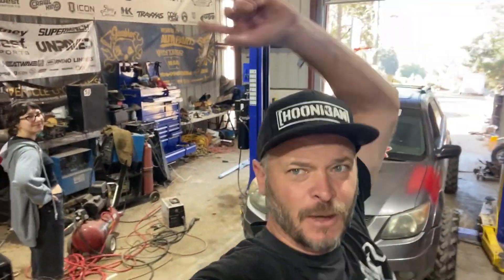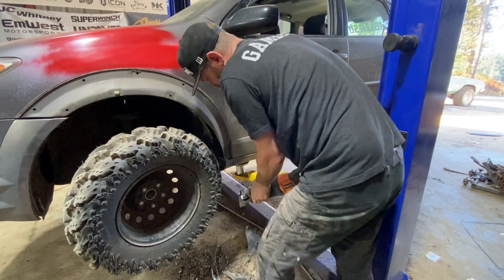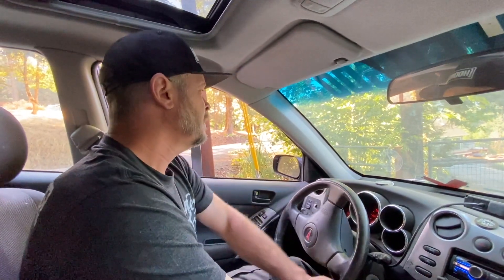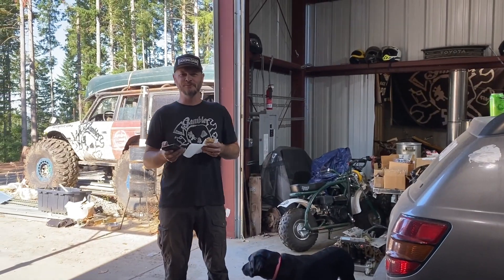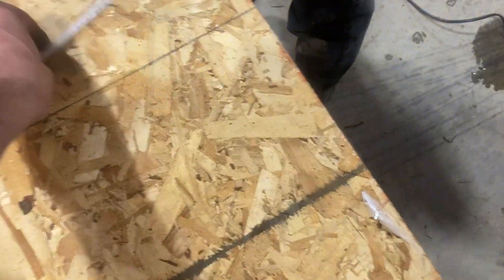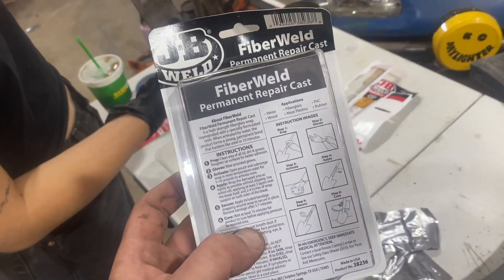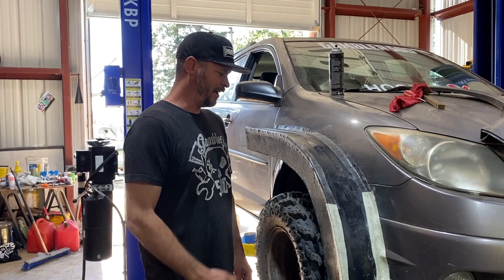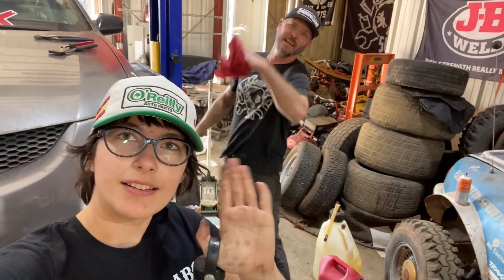GAMBLER 500 Builds Video Game Car In Real Life! PART 1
The Gambler 500 teams up with JB Weld to create the "Pontiac Escudo," a (car)icature of the Suzuki Escudo from Gran Turismo, using only ABS plastic and JB Weld's arsenal of products.

"Down Under" Prod. by Danya Vodovoz